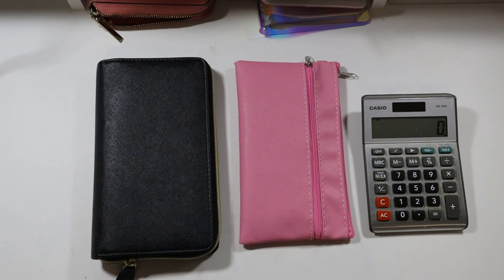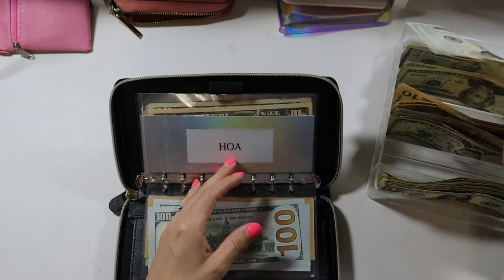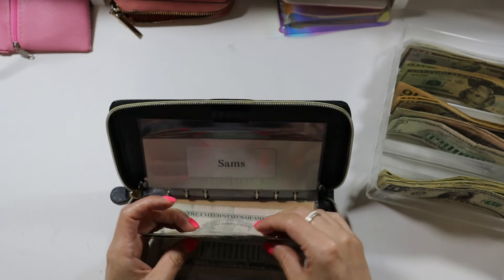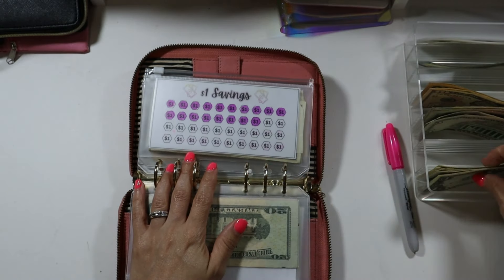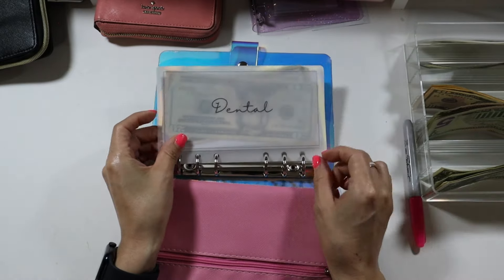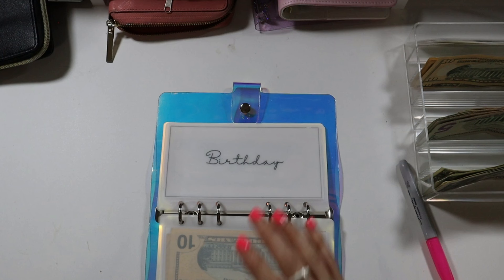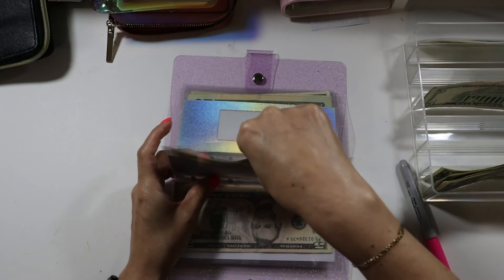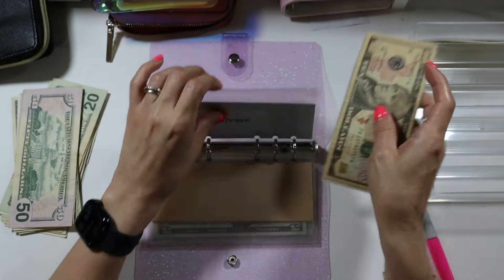Cash Stuffing | April Sinking Funds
Hi Friends! My name is Sheila. I am married and a mom of two. I like to make videos on budgeting, cash stuffing, lifestyle, vlogs etc. Don’t forget to subscribe to my channel for future videos J Here are some links, I hope you find them helpful.

 Budgeting Items:

 Morterm A8 Wallet:

 Black Wallet used for sinking funds:

 A7 rings for wallet:

 Holographic Pencil pouch for Cash:

 Vellum paper I use to for envelopes:

 A6 binders set of 3: